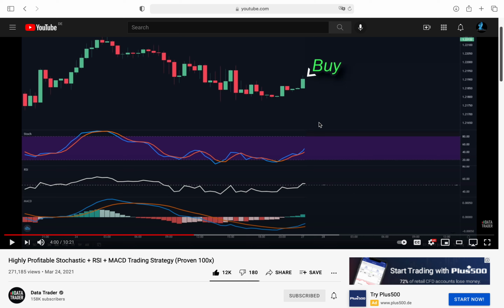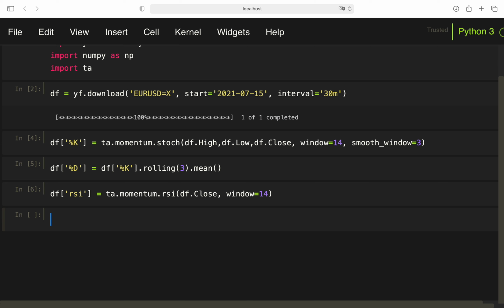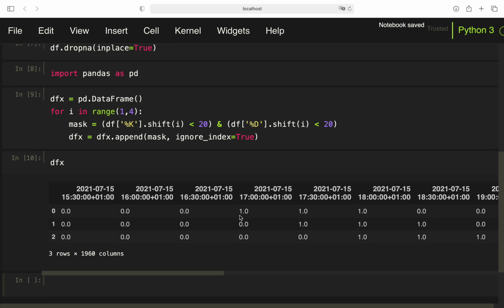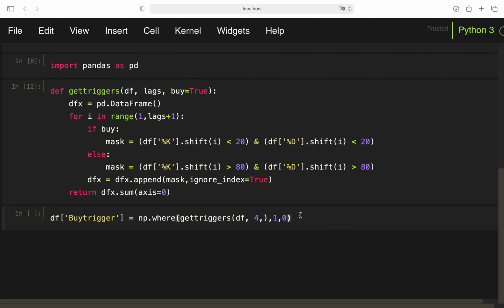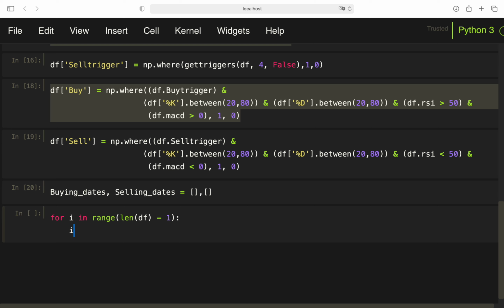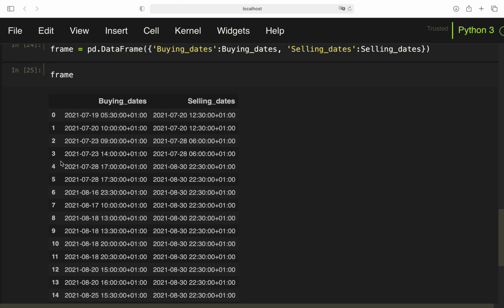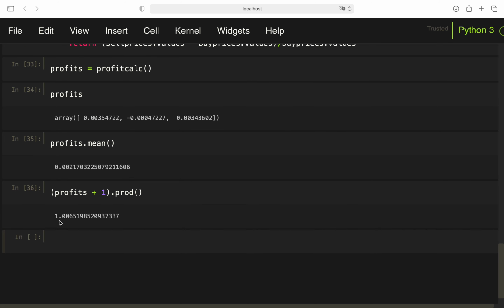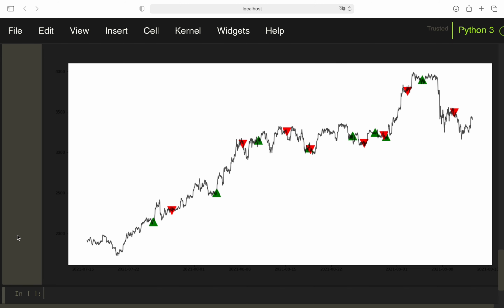Highly Profitable Stochastic + RSI + MACD Trading Strategy? Testing Data Traders strategy in Python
In this video I am backtesting / testing the Stochastic Slow RSI MACD Trading Strategy presented by Data Trader. It seems to look good on Forex markets and Cryptos (Bitcoin, Ethereum).

Have a look at my other videos. I am not going much into details about topics I have already covered recently.

00:00 - 01:49 Strategy Explanation
01:49 - 04:49 Calculating technical indicators
04:49 - 08:05 Explanation of how trigger signals are attained
08:05 - 11:32 Get the triggers for Buys and Sell
11:32 - 14:07 Buying/Selling condition (Trigger, Stochastic, RSI, MACD)
14:07 - 16:58 Buying and Selling Dates
16:58 - 19:30 Avoid meaningless or multiple positions
19:30 - 21:10 Profit Calculation
21:10 - 23:40 Visualizing the Signals
23:40 - 25:29 Testing the strategy on Cryptos (BTC and ETH)